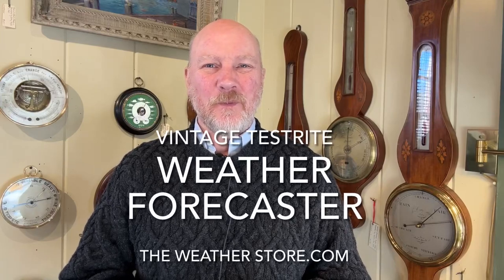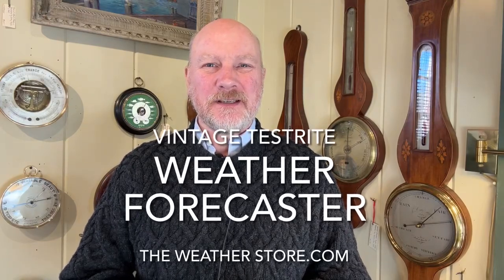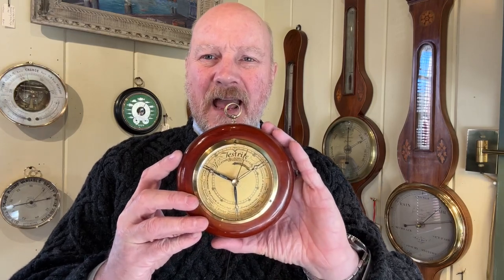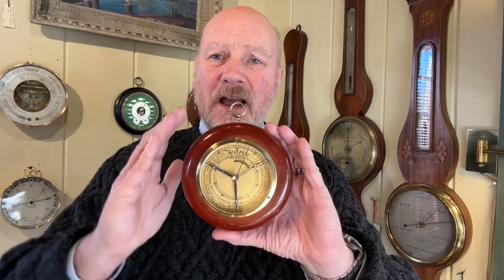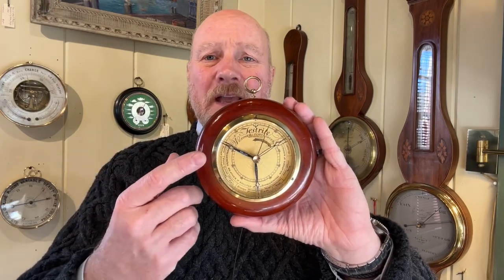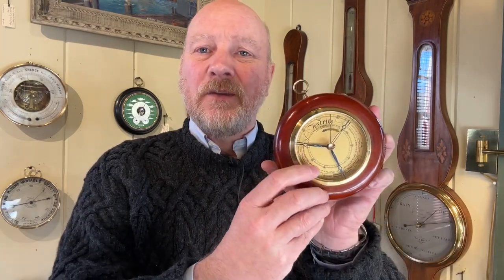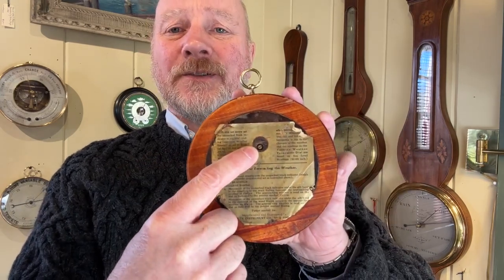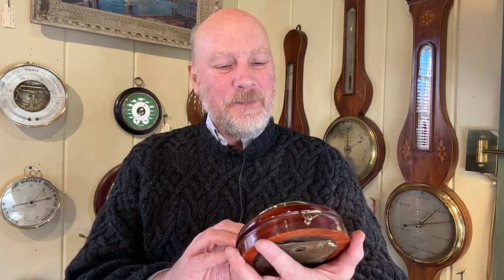Vintage Testrite Aneroid Barometer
Parke Madden of The Weather Store shares an interesting vintage barometer made by TESTRITE of New York City circa 1930.  It’s model name is simply “Weather Forecaster” and features two additional indicating hands showing various weather conditions whether the pressure is rising or falling.